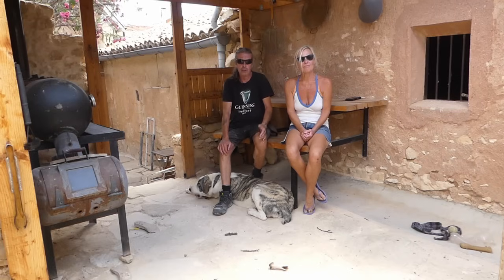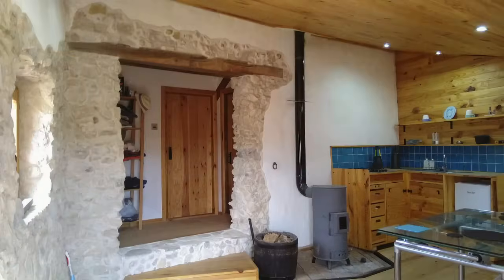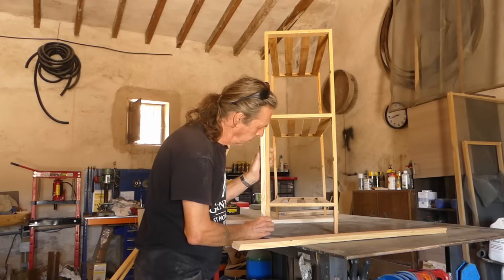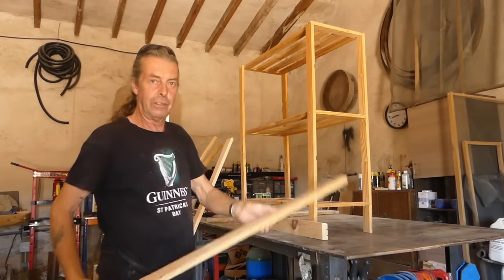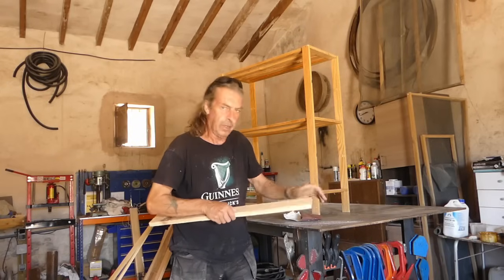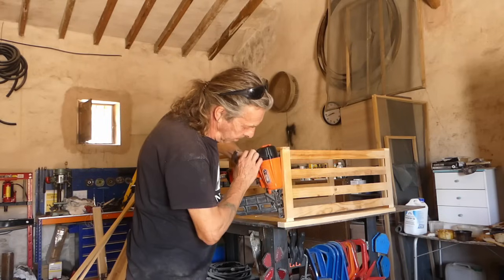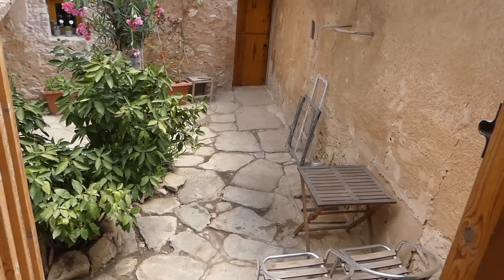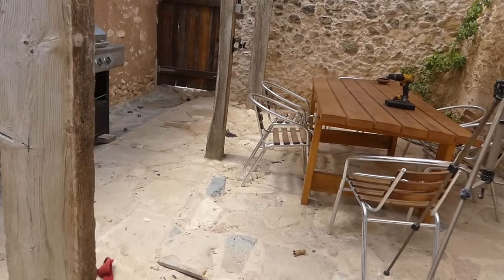Making solid pine, cottage furniture on a budget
Using upcycled and scrap wood to make antique farmhouse furniture.

We would love you to join us on our journey, living off grid, renovating our 150 year old abandoned Finca in southern Spain, using traditional building techniques and living a more self sufficient life with our rescue animals.